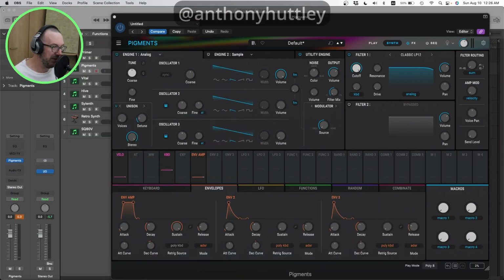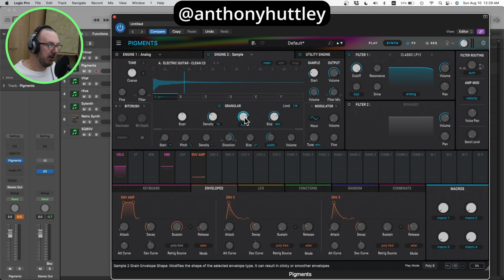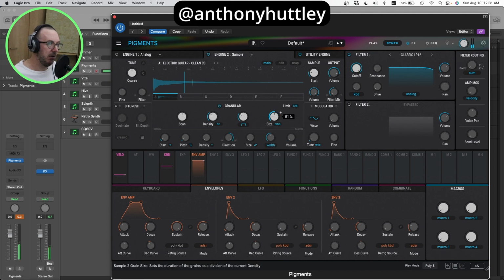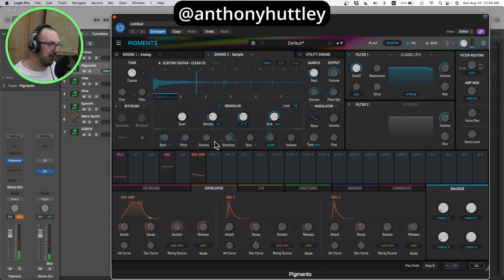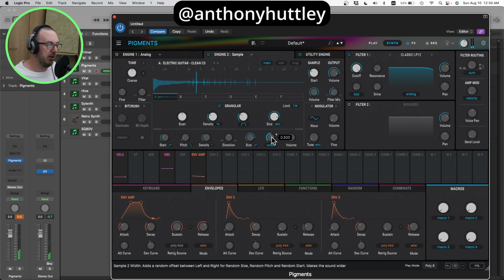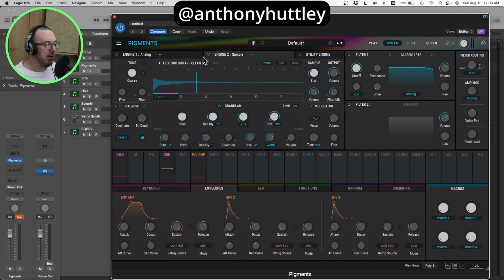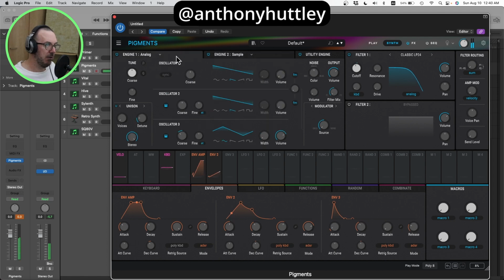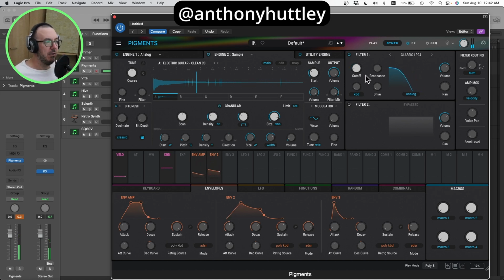Episode 10 — Utilising the Sub Oscillator with Granular Synthesis.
I had to use the sub oscillator as part of the homework this week,  so to make it interesting I dove head first into the granular synth engine in Pigments 6. Enjoy!